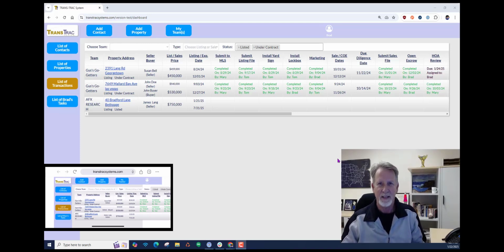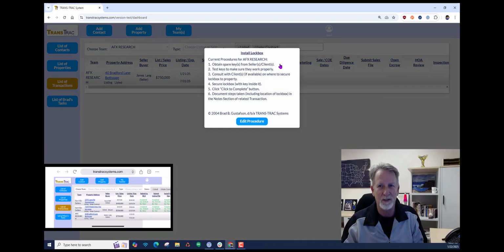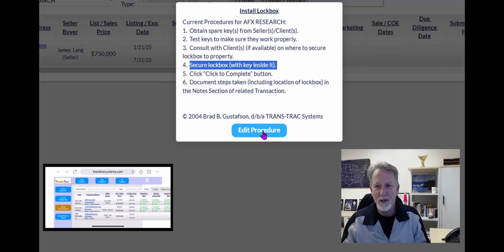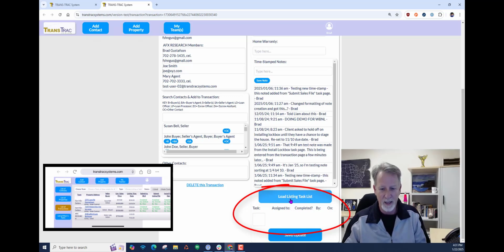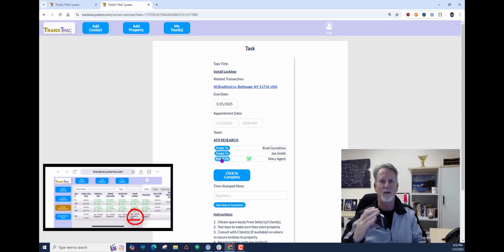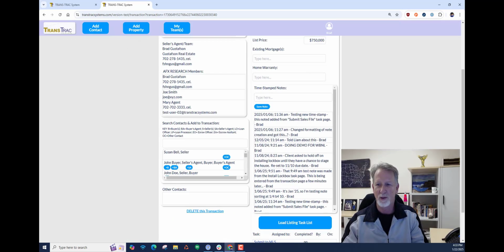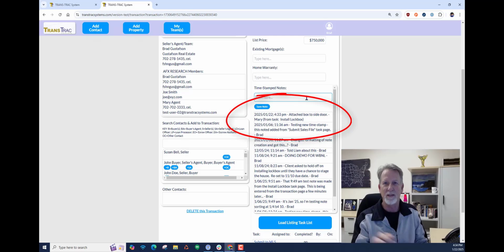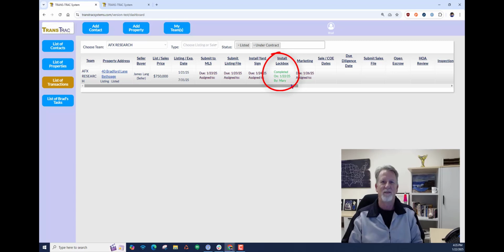Create, Assign, and Complete an Install Lockbox Task using The TRANS-TRAC System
That gives you plenty of time to enroll in our affiliate-referral program and refer OTHER subscribers - since you'll get $4/mo for every referral, all you'll need is to refer 4 other people in 100 days, and you'll actually be MAKING money!

0:00 - Scenario:  How to manage a growing business?
0:56 - Customizing instructions for each task/team
3:53 - Create/Load "Listing Tasks"
4:43 - Assigning a task to a team member
5:31 - Completing a task
6:30 - Documenting activities - adding notes from phone or computer
8:24 - Marking a task "Completed"